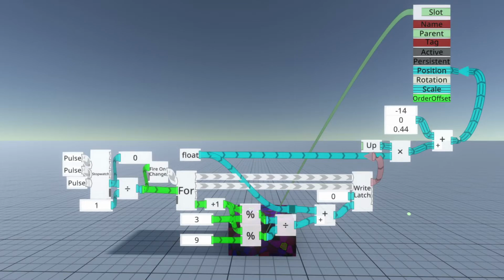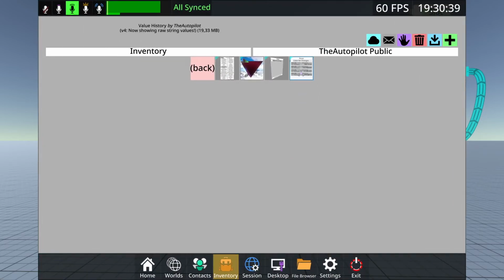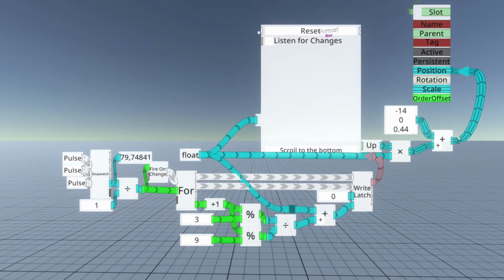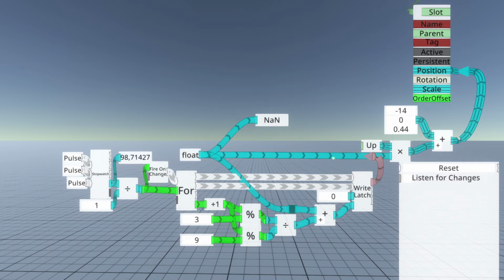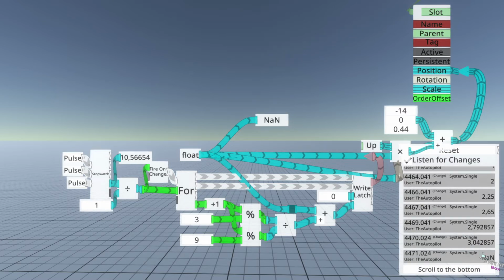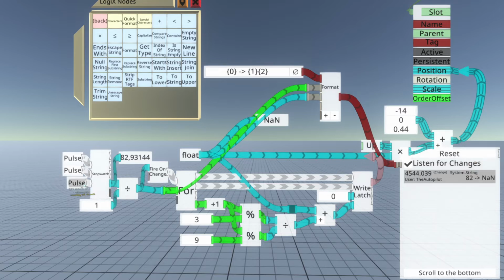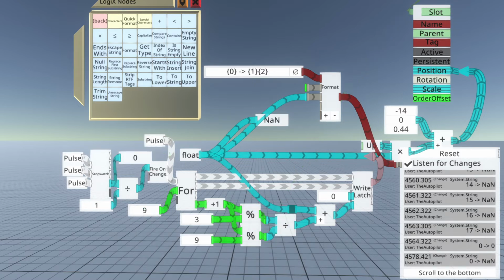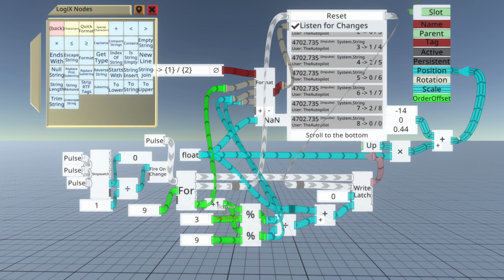Debugging LogiX with Logging (link to public directory in description)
This video introduces you to a logging tool that you can use to find bugs in your LogiX code.
Be creative when using it:
An Impulse Demultiplexer and a Value Multiplexer can be used to receive from multiple sources and format those events differently.

Here is the link to my public directory:
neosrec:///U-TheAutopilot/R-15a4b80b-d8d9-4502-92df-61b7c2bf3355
Just paste that into NeosVR and save it to your inventory.
The mentioned item is the "Value History".
Make sure to use the latest version!